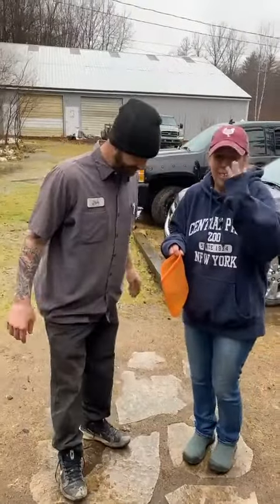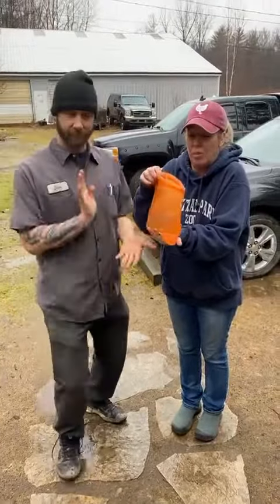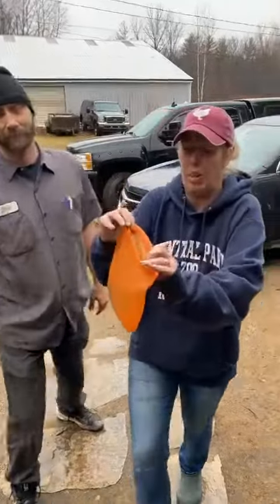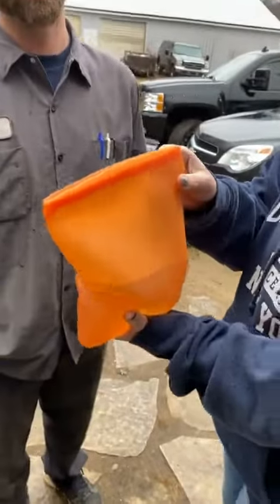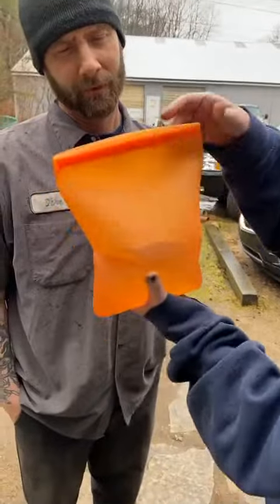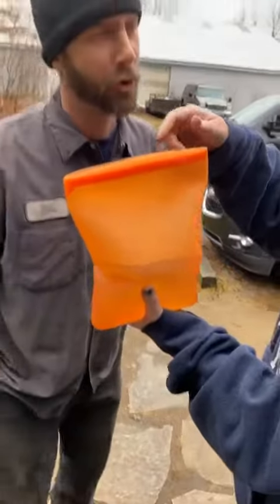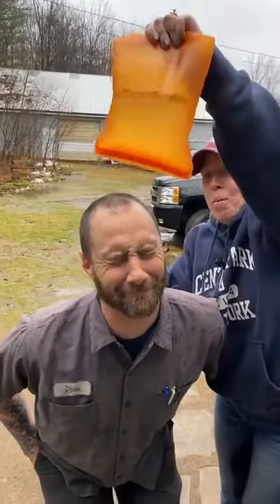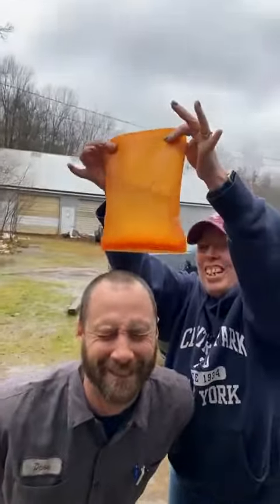Testing the Pampered Chef Reusable Silicone Bags... over Dave's head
We thought we'd stress test the Pampered Chef Reusable Silicone bags.. you know the ones that are great for pretty much anything including Sous Vide? Well.. we enlisted our youngest to be our videographer... it was his first time so we have some crazy zooming and sound is a bit wonky (sound wasn't his fault.. that was mine for jumping around too much).. What we learned.. the bags are awesome and leak proof. unless you literally squeeze the bejeezus out of them ;)